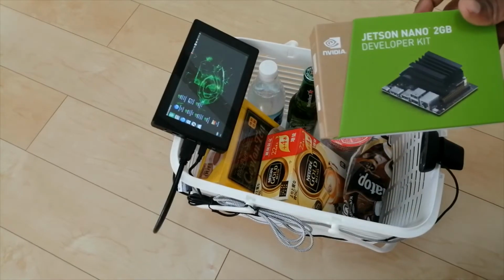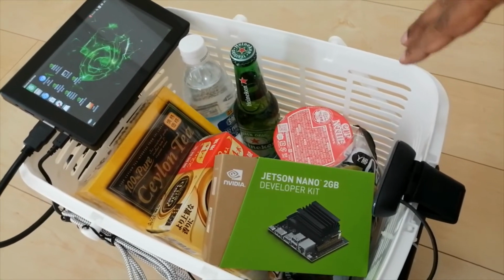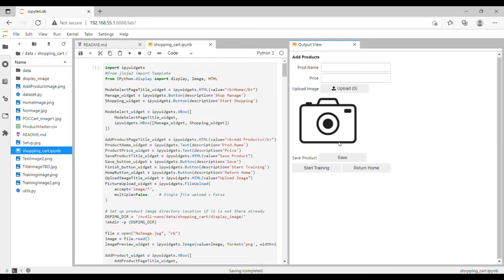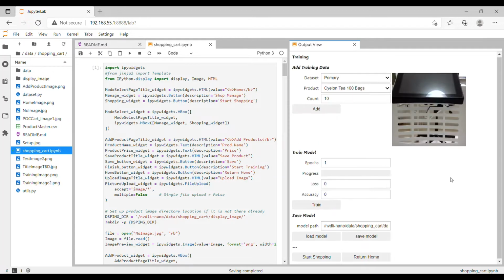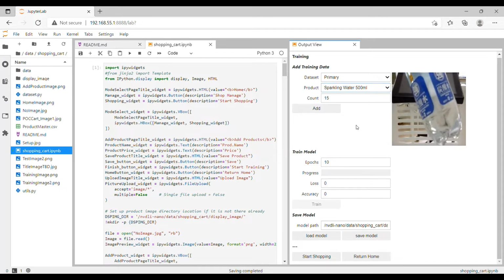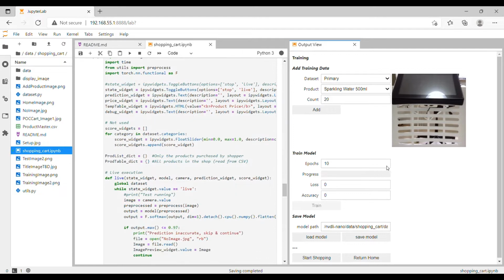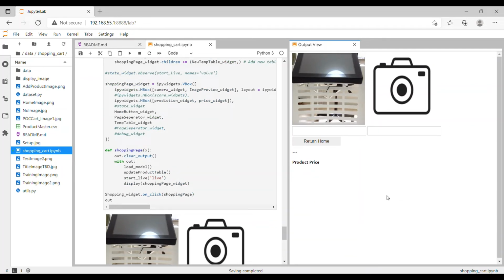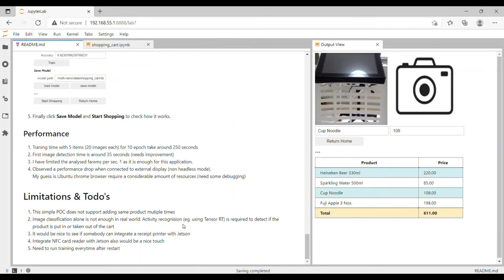AI Powered Shopping Cart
Jetson Nano powered shopping cart (POC) which detect projects and invoice shoppers as they pick products.